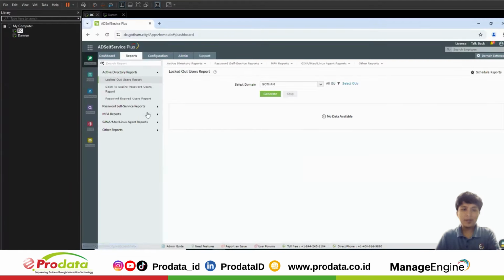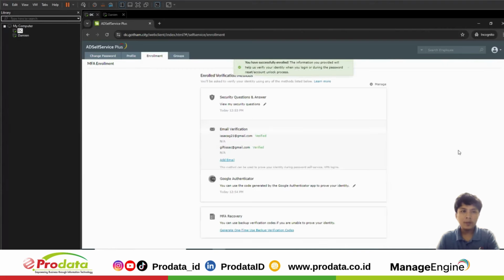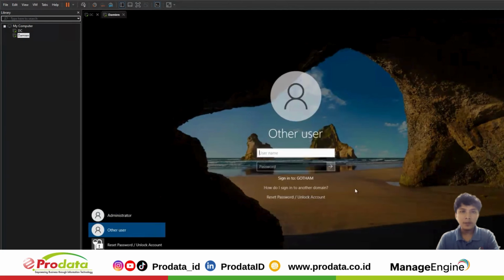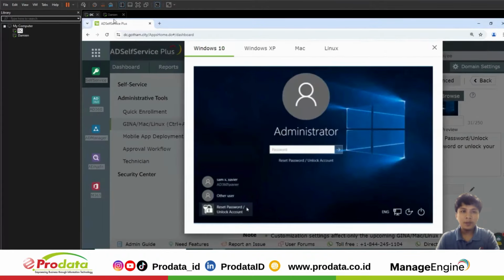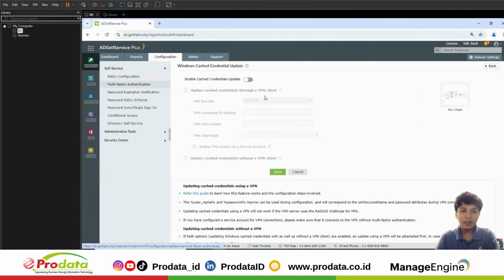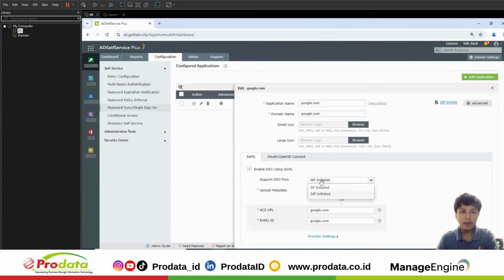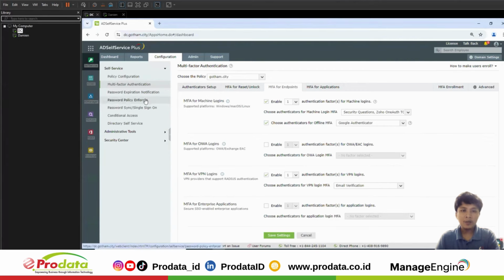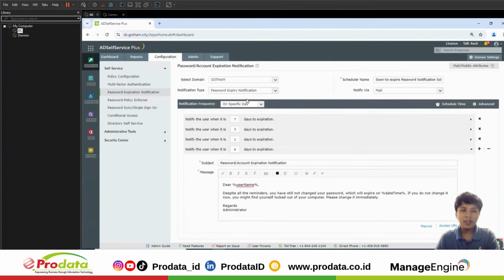Pelajari Demo Solusi Identity Security Terbaik dari ADSelfService Plus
Keamanan identitas yang andal dimulai dengan solusi yang tepat! 🔐✨ Saksikan demo ADSelfService Plus, solusi identity security yang memungkinkan karyawan Anda mengelola reset password dan autentikasi mandiri dengan aman. Cegah akses tak sah dan pastikan keamanan akses dengan fitur verifikasi multi-faktor, self-service password reset, dan masih banyak lagi. Tingkatkan efisiensi dan keamanan perusahaan Anda bersama ADSelfService Plus!